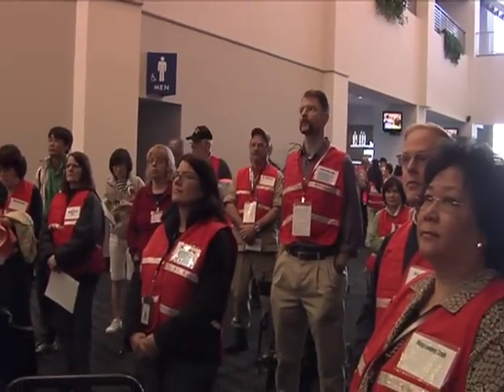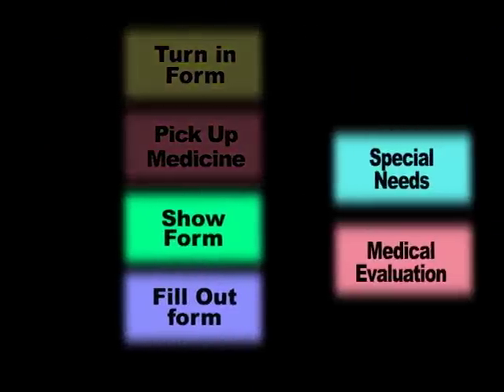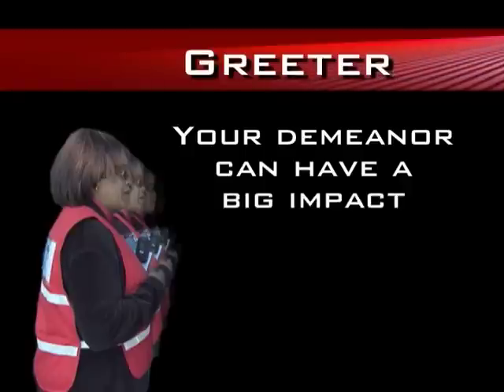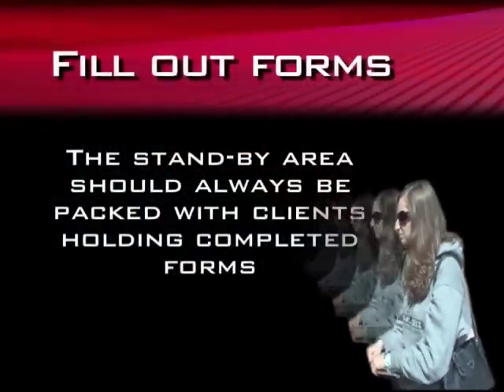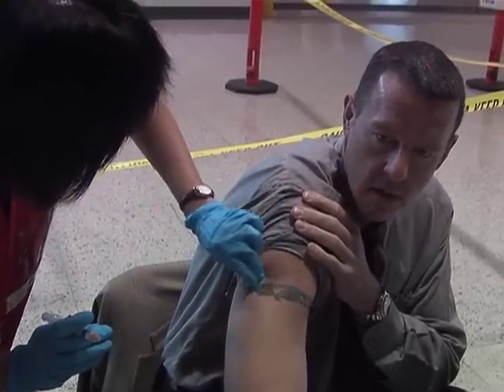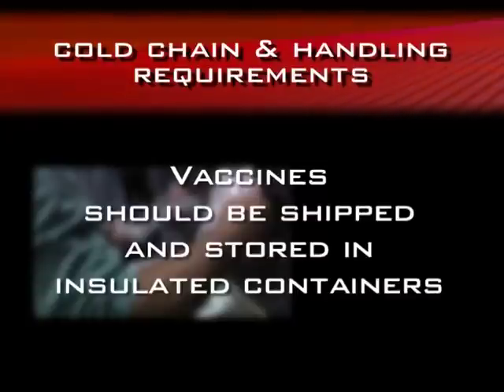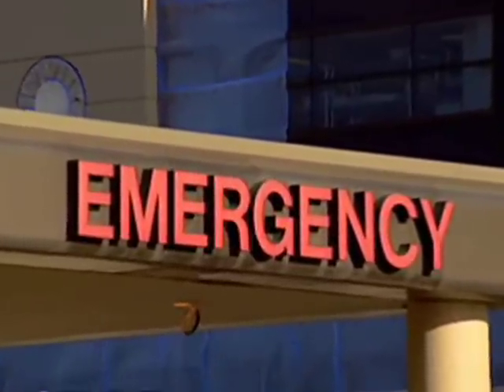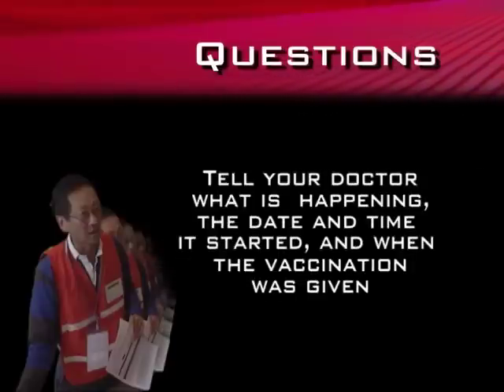Alameda County Vaccination POD Training: Operations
Audience:  Operations staff are the "doers".  These people will be managing the lines of people, giving vaccinations and answering questions.
Description: This video is Just in Time Training for Operations Staff at a vaccination Point of Dispensing (POD), and is based on the Incident Command System (ICS).